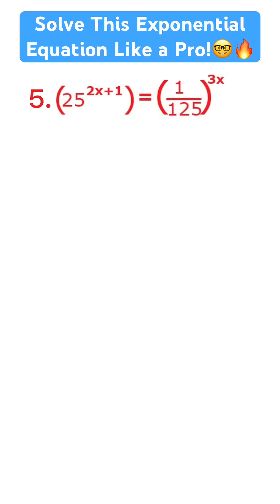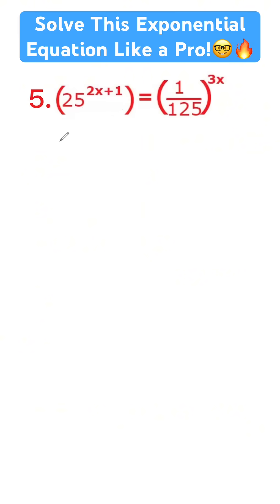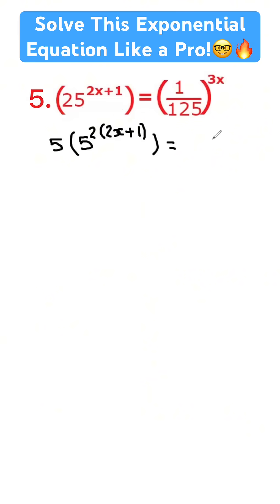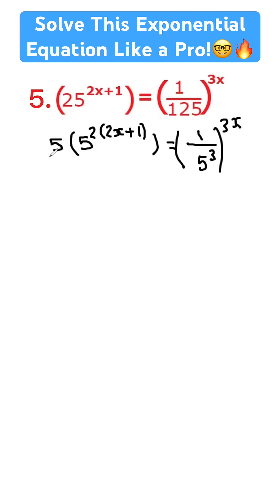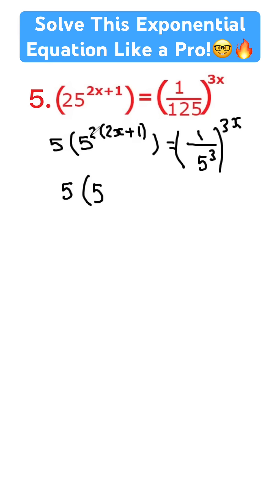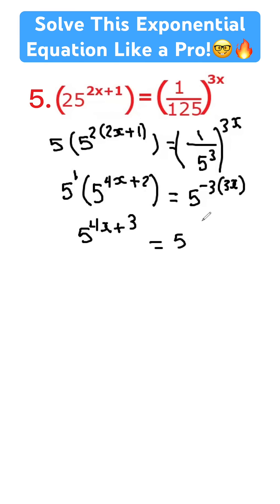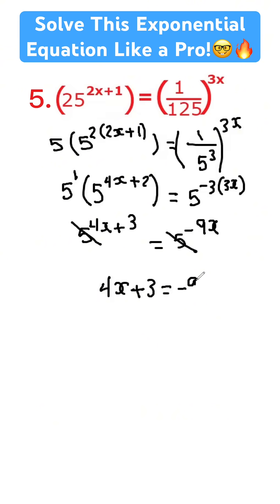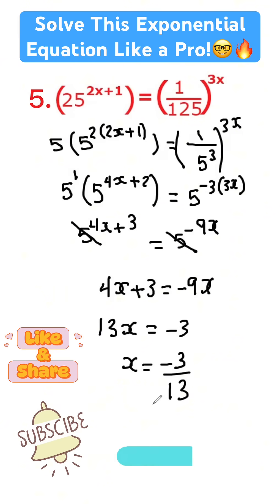How to Solve Challenging Exponential Equations!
5 . 25^(2x+1) = (1/125)^3x step by step in this math tutorial! 🎓

This video is perfect for high school and university students, competitive exam preparation, and anyone looking to strengthen their algebra and exponential equation-solving skills.

📚 Topics Covered:
1️⃣ Simplifying exponential equations with powers of 5
2️⃣ Using logarithms and properties of exponents
3️⃣ Solving for 𝑥 in base transformations

If you’re preparing for exams or want to master math concepts like exponential equations, this video is for you!

💡 Related Videos and Topics:

Algebra tips for competitive exams

Share your questions in the comments, and I might feature them in a future video!